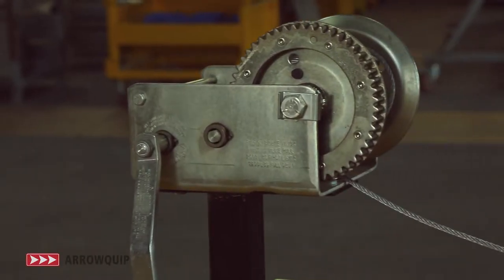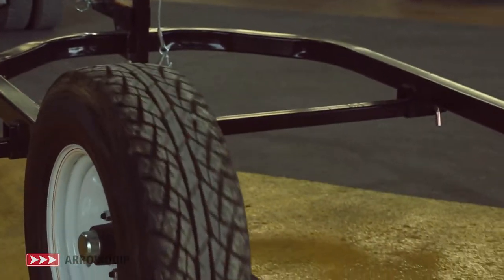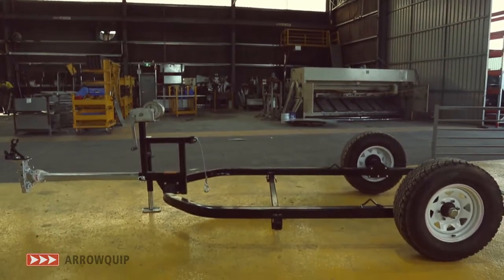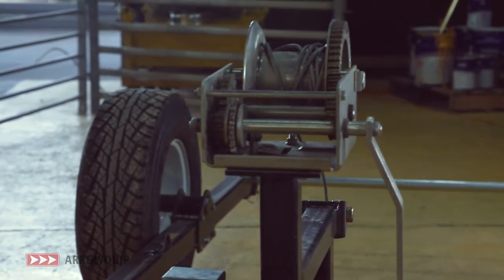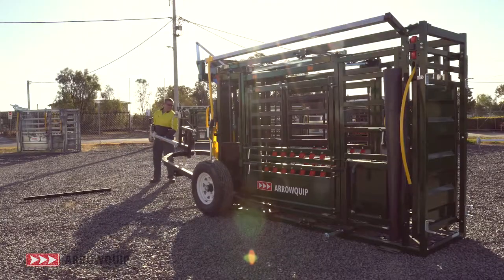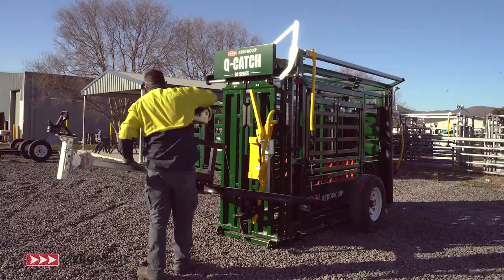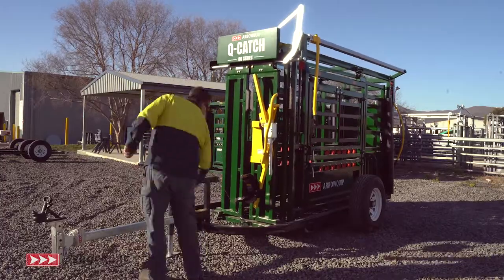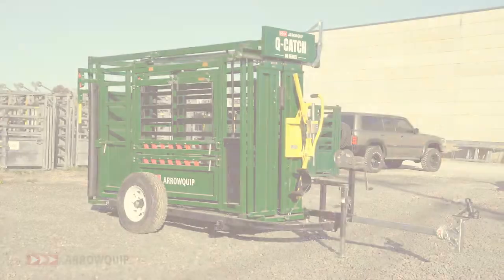Cattle Crush Trailer Demo - Make Your Crush Portable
The Cattle Crush Trailer is designed to work with the entire lineup of Arrowquip crushes. The yoke-style design makes it easy to maneuver into position, and the high-quality winch enables you to load the crush quickly and safely. Approved for off-road use only.